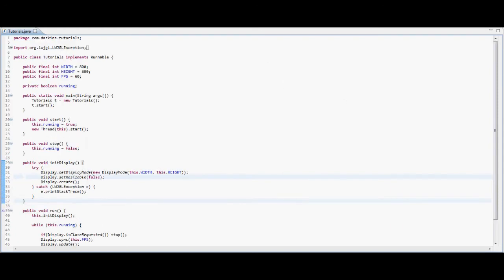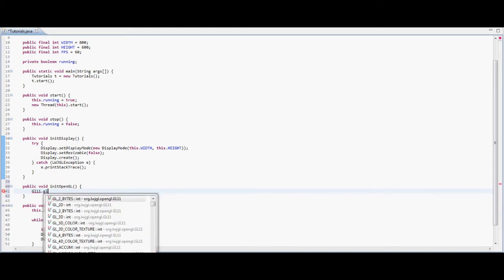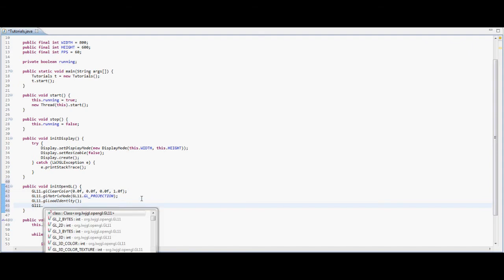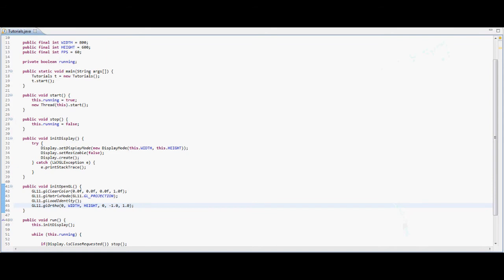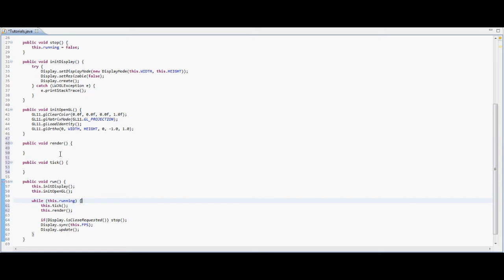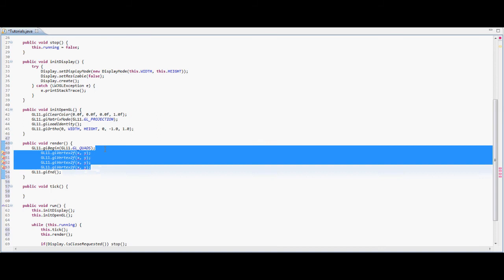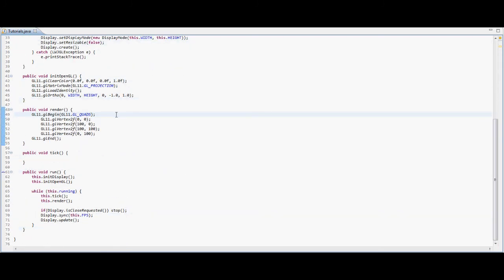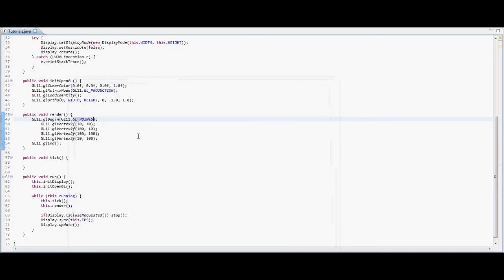LWJGL Tutorial 2 - Basic OpenGL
In this tutorial, we begin to draw 2D objects to our screen using OpenGL